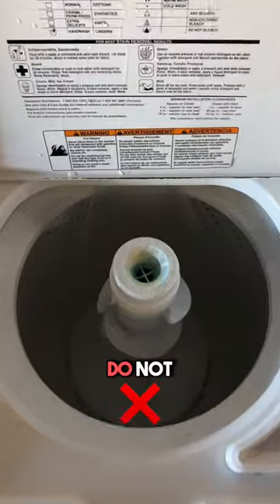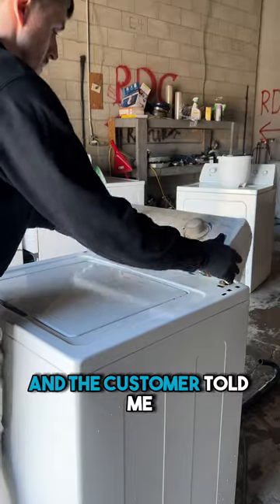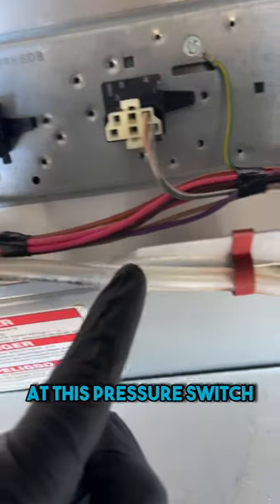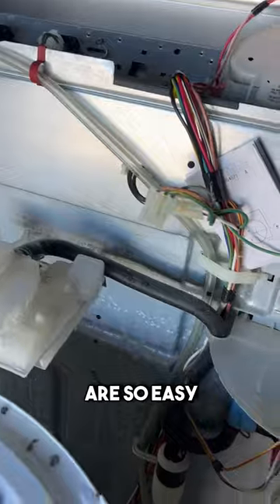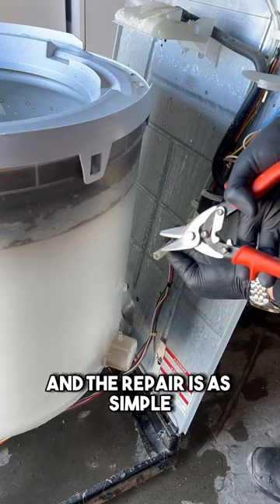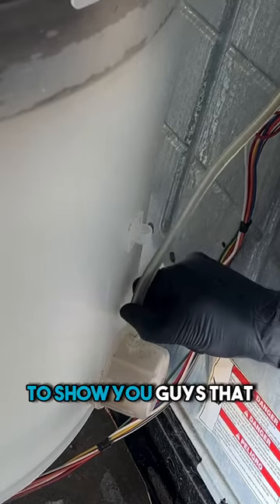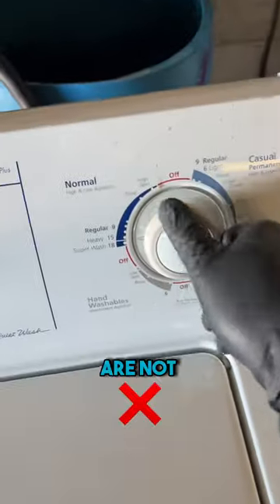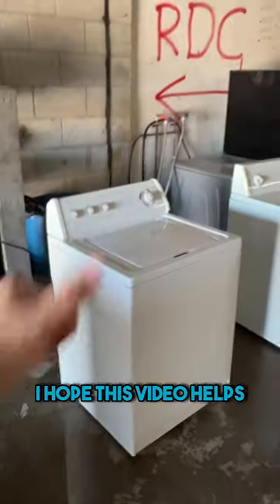This is Why Your Washing Machine is Overflowing!